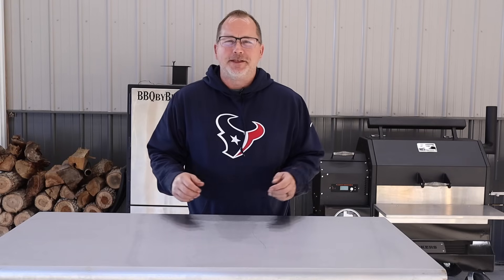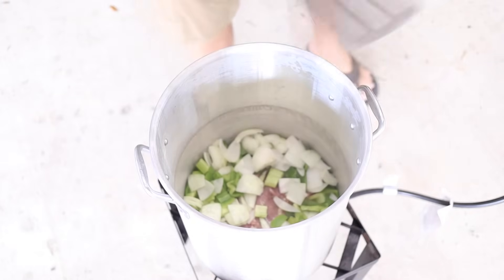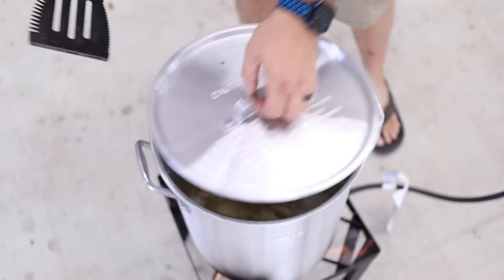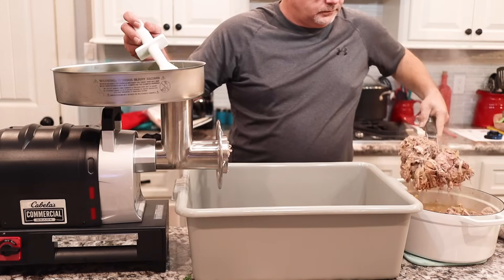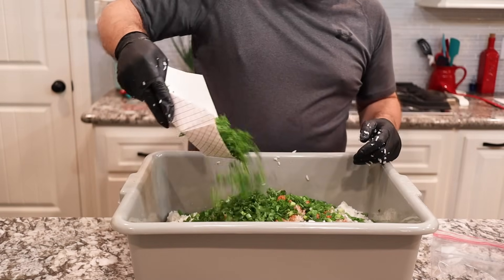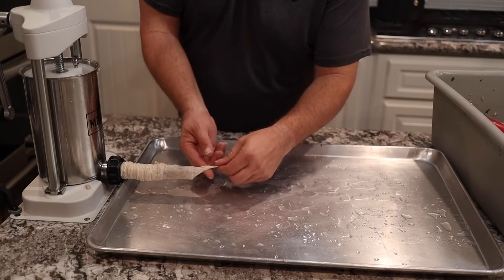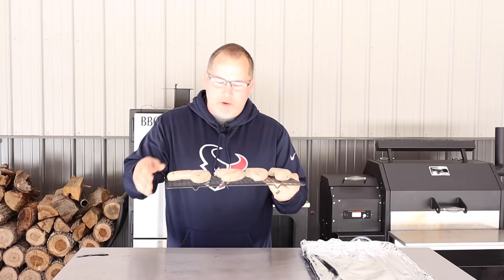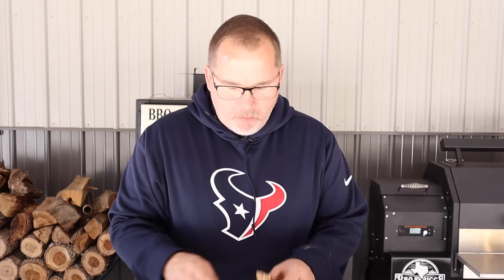How to Make Homemade Boudin - Easy to make Cajun Boudin Sausage Recipe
Today we tackle that cajun favorite boudin sausage. Boudin is made with pork rice and a lot of seasonings. Cased in a natural hog casing and you have an awesome meal anytime. We started with 8lb of pork butt and added 6 cups of dry rice prepared. Added in the Cajun trinity and a few other spices and the homemade Boudin was a hit. Remember - make it the way you like it. Every taste bud is different so experiment and find out what is right for you. Our Boudin recipe is in the bottom of this description box.

Get Awesome Rubs and Shirts and Recipes
♨️Most Used Items on our Channel with links:
12" Slicing Knife
RECIPE:
8 Lbs of Pork Butt
1.25 Lb Chicken Livers
6 Quarts of water
4 Coarsely Chopped Onions
4 Coarsley Chopped Bell Peppers
1 Bunch of Celery Coarsely chopped
2 TBSP Minced Garlic
60 Grams of salt Divided
8 Grams of Cayenne divided
15 grams of black pepper divided
2 cups of chopped parsley divided
4 bunches of Green onion sliced and greens seperated from whites - Greens divided in 2
6 Cups of uncooked white long grain rice - prepare as package suggests

In large pot combine the pork butt, chicken liver, all onions, all green pepper, all celery. let cook for a few minutes then add 4 grams of cayenne, 8 grams of black pepper 2 TBSP of minced Garlic, We added Gator shake but you can use any cajun seasoning. Add water and bring to a boil. Reduce and simmer until pork aflls off of bone and is tender. - This one took 3 hours

While meat and veg is still hot strain and reserve at least 4 cups of the juice from the pan.

Run meat and veggies through a coarse grind on the grinder mixing in 1 bunch of chopped parsley and 1/2 of onion green tops.

After all is grinded in large mixing tub or bowl add ground meat and veg to 6 cups of long white rice prepared. Fluff rice and mix with ground meat. Add rest of salt and pepper and cayenne. Taste and adjust according to your taste. Add back reserved juice until mixture is sticky and you can make a ball that sticks together and holds its shape.

Immediately load into casings via grinder or sausage stuffer. After linking leave in the fridge overnight. Those not cooked can be transferred to the freezer to harden and after a few hours of hardening can be vac sealed and put back in freezer for storage.